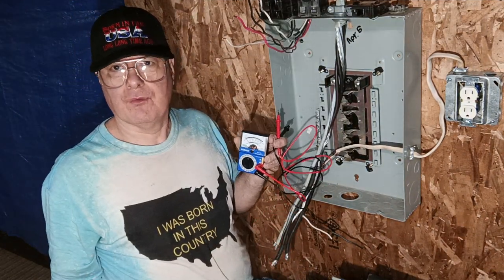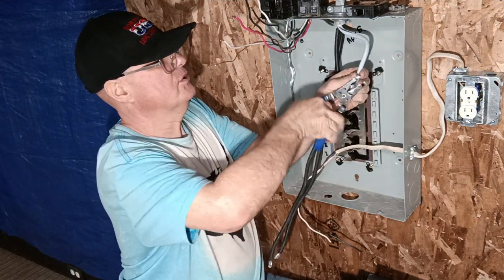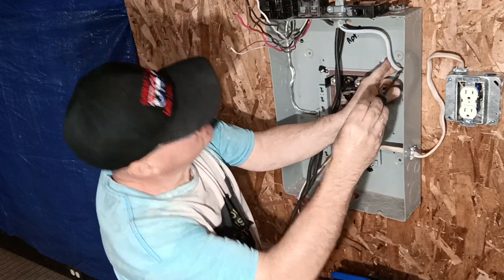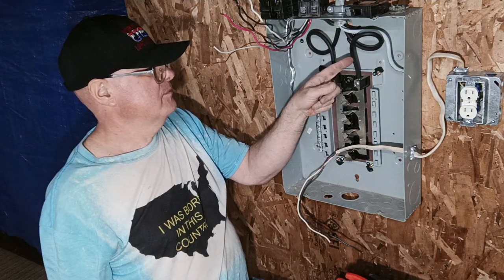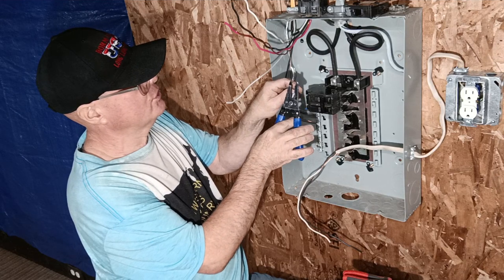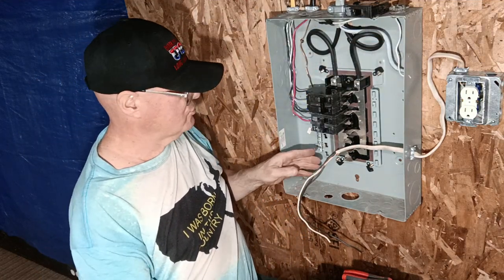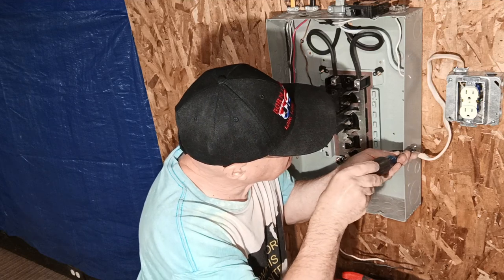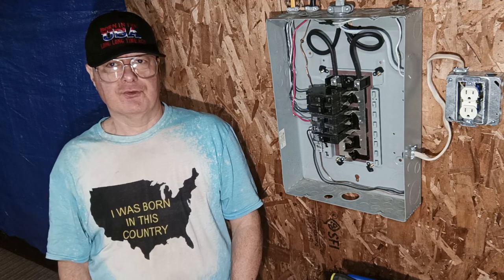how to wire a 120v 15 or 20 amp circuit and 240v. 3 & 4 conductor circuit into a sub panel(tutorial)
how to wire a sub panel for both 120 volt circuits and 240 volt circuits 2 and 3 conductors plus ground wire consult with codes before doing electrical work